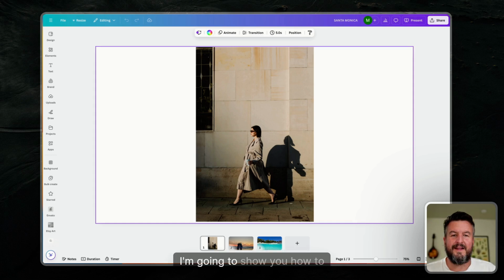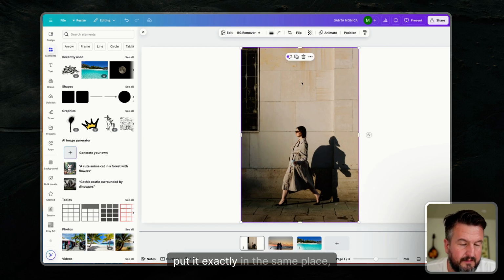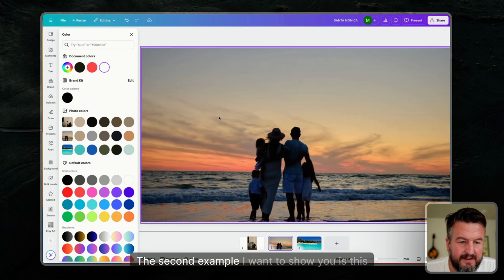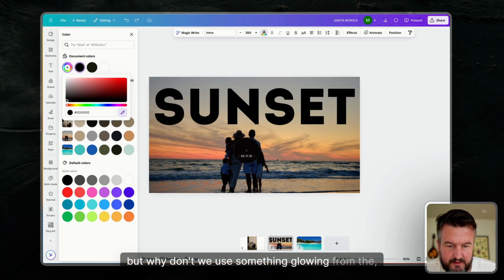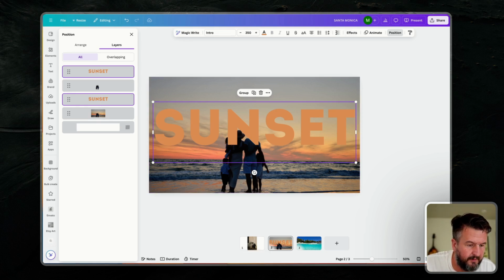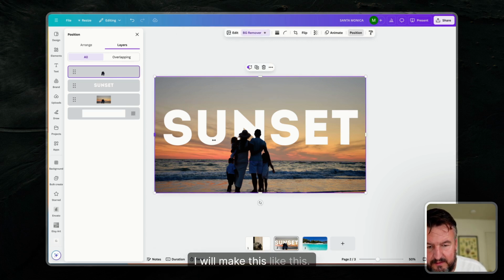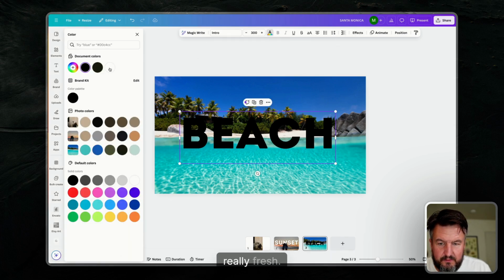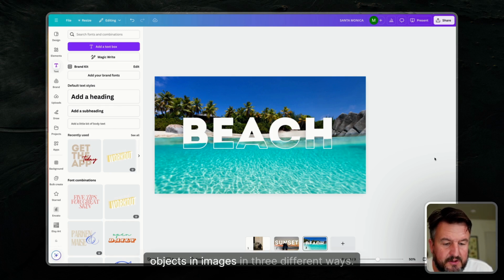How To Make Text Appear Behind Objects in Canva